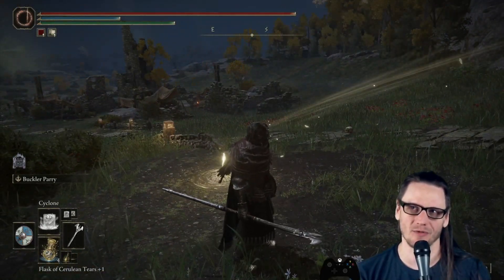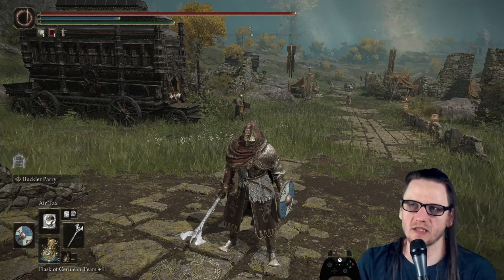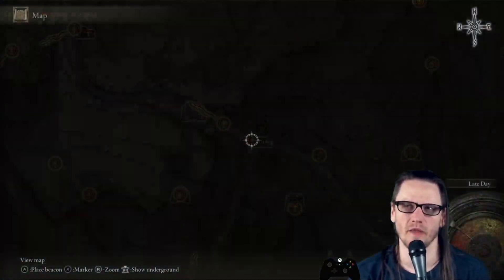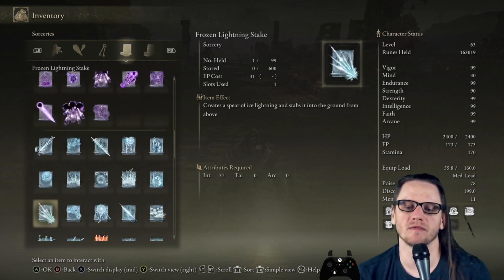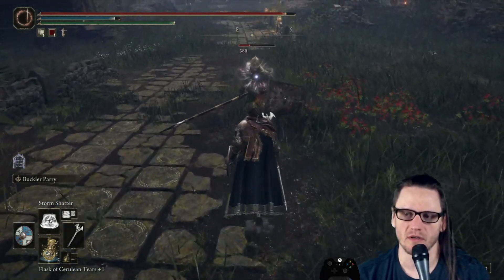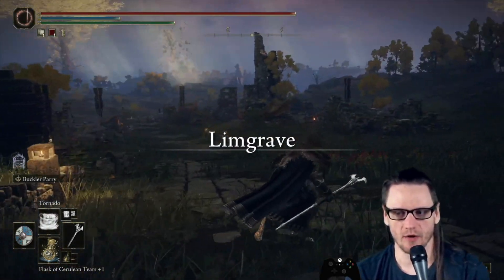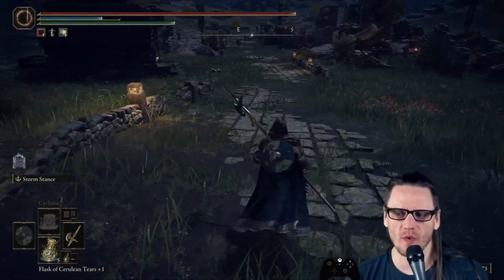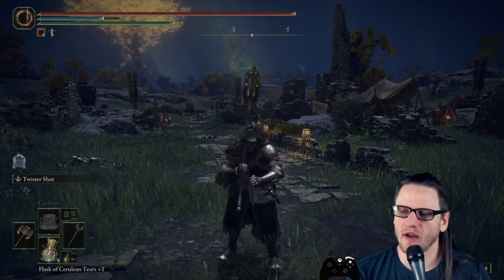Convergence Mod | Elden Ring - Class Breakdown of Stormcaller with New Weapons, Buffs, and Spells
Welcome STORMCALLER! The Convergence Mod is an overhaul mod for Elden Ring.

As always, my stream is for the viewers. If you have a question just let me know in chat, or comment section below.